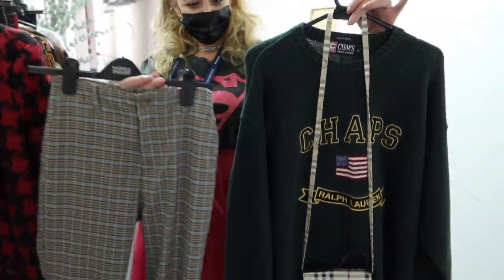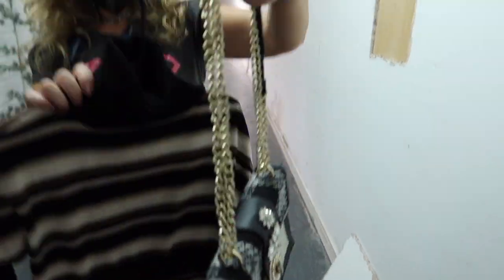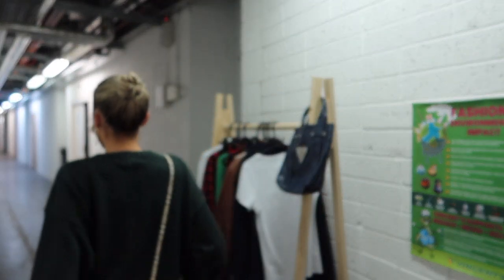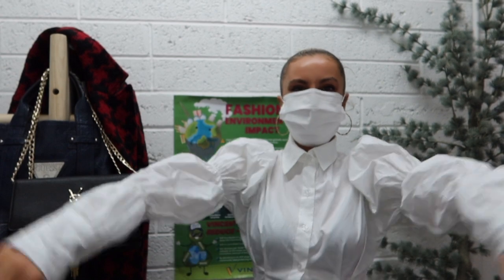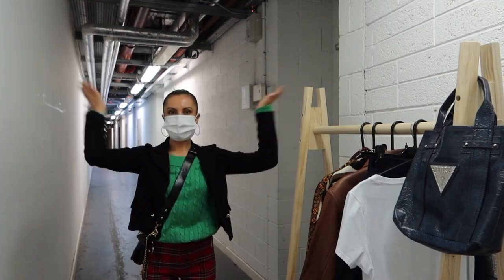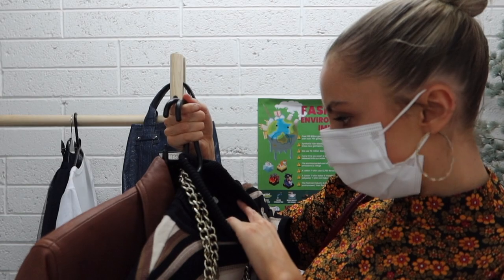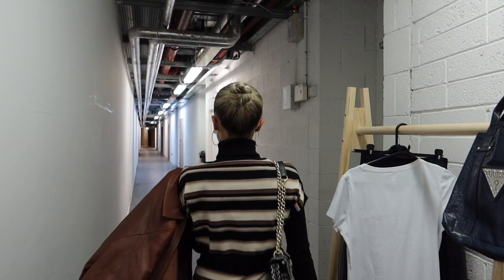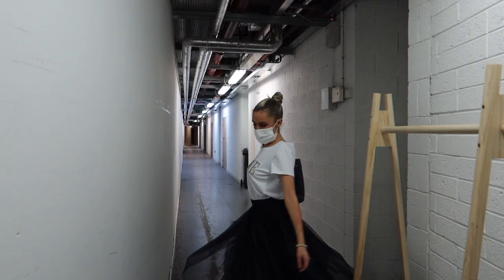STYLE WITH ME FOR SECOND HAND SEPTEMBER IN MY LOCAL THRIFT SHOP!! FIVE AUTUMN WINTER OUTFITS!!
Hello guys,

I am in Drogheda Laurences town centre in the second hand shop Vincent's today. This video is a special one for second hand September and promoting fashion environmental impact.

Myself and Lisa put together a rail of five Autumn Winter outfits showing what you can find in a second hand shop and how you can style to suit your own personal style.

As people are trying to dip into thrifting clothes and shopping in your local second hand shops, buying second hand clothes and recycling pre loved clothes is such a good thing to do for the environment and gives your fashion an individual touch.